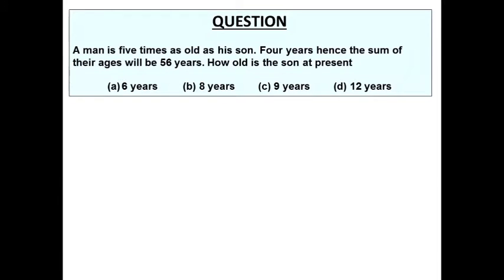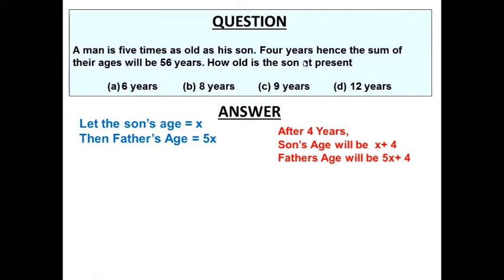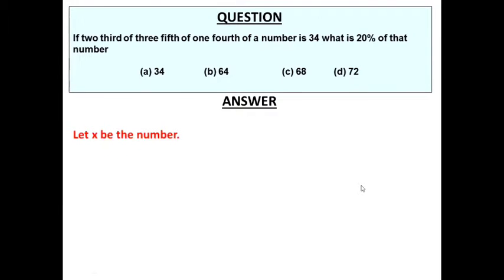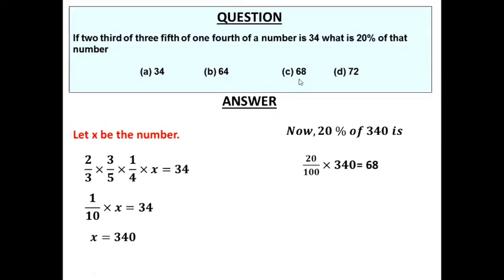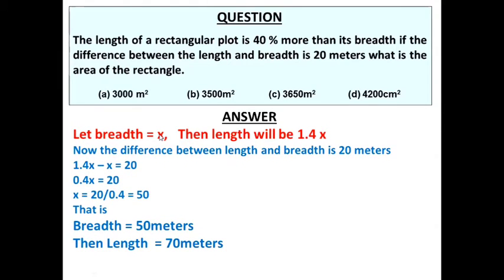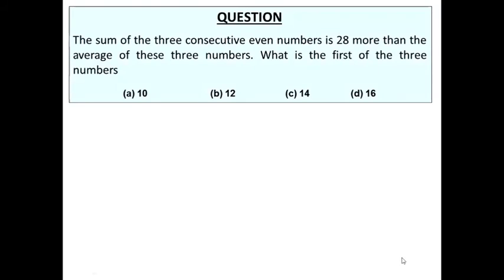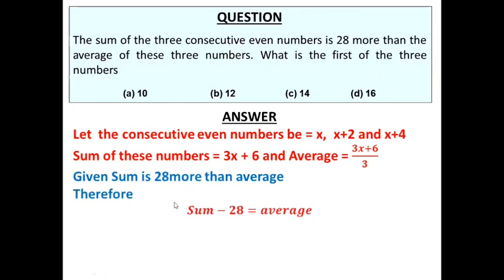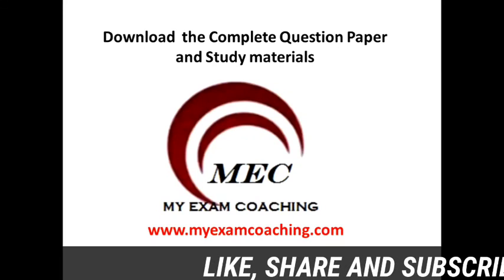SSC || RRB || IBPS PREVIOUS YEARS QUESTIONS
MOST IMPORTANT

SSC   RRB   IBPS
NUMERICAL ABILITY
QUANTITATIVE APTITUDE